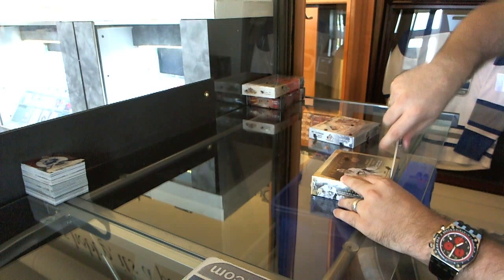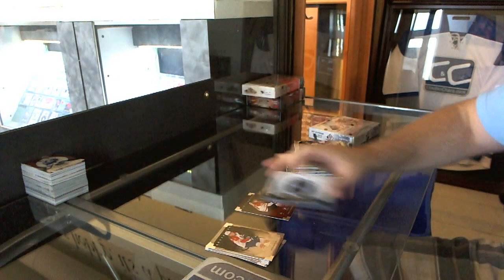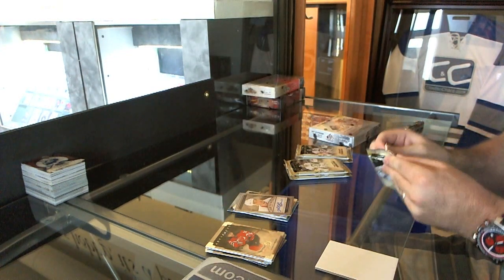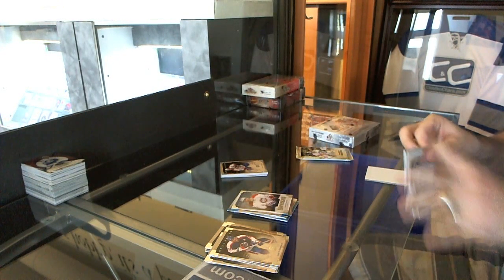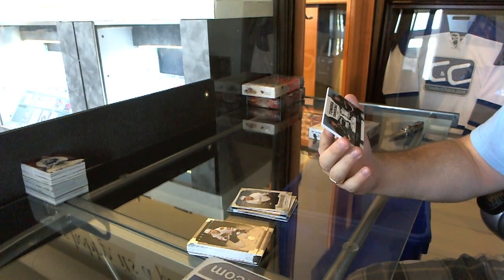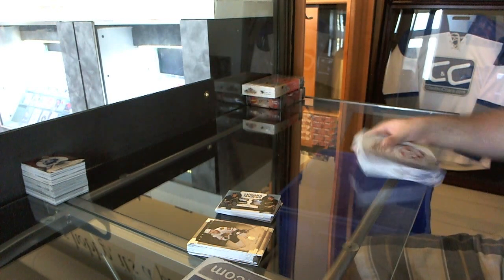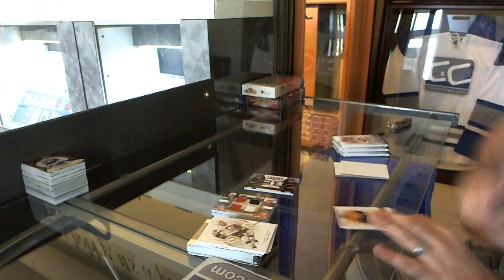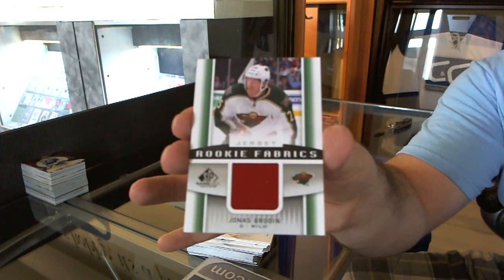13-14 UD Artifacts & 13-14 SP Game Used Hockey - C&C GB #3619